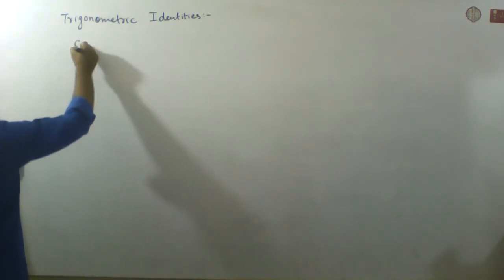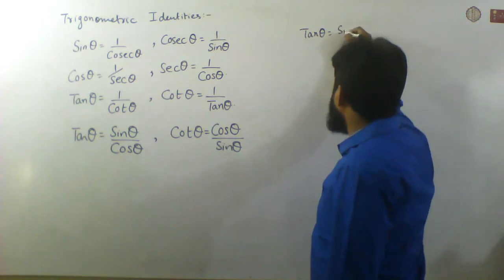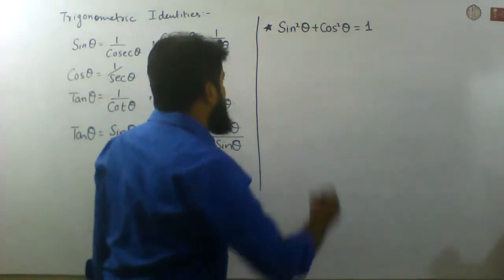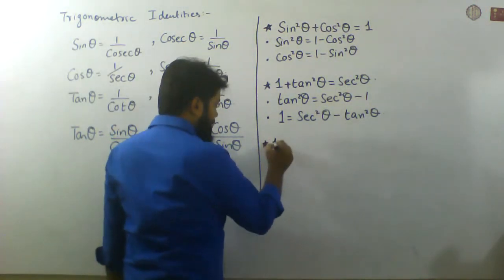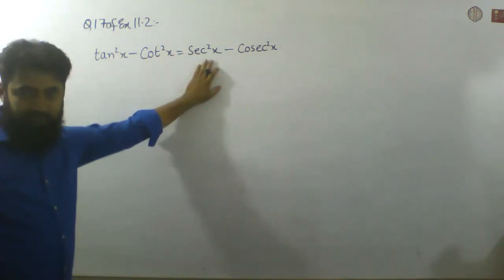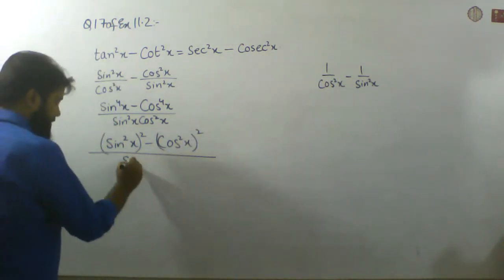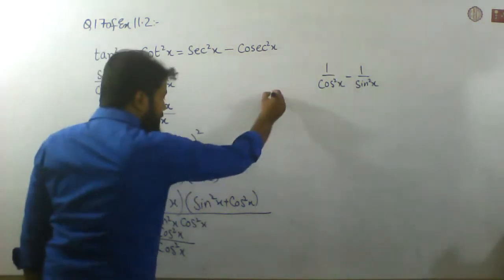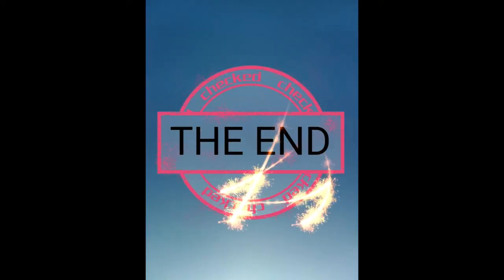Chap 11 Ex 11.1 Q 17 Add math